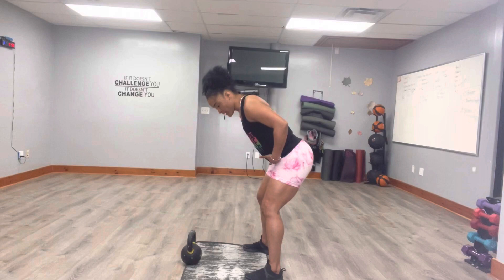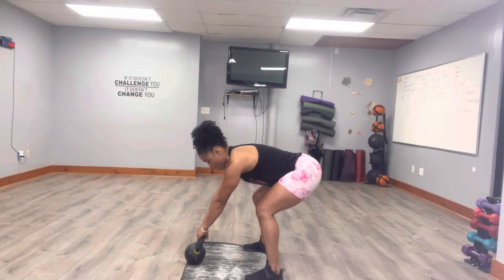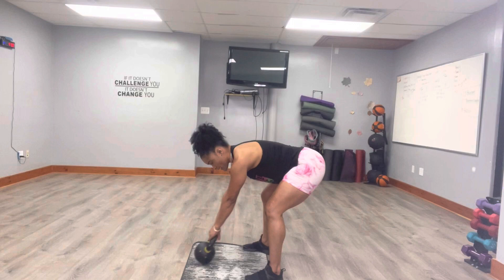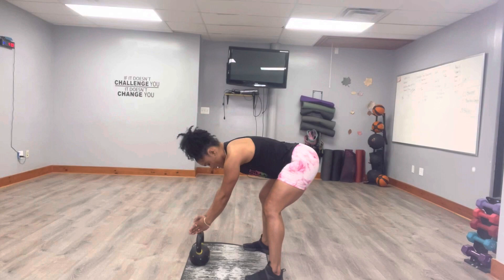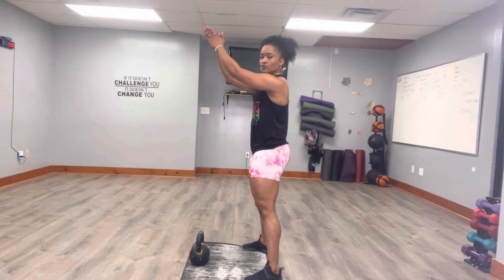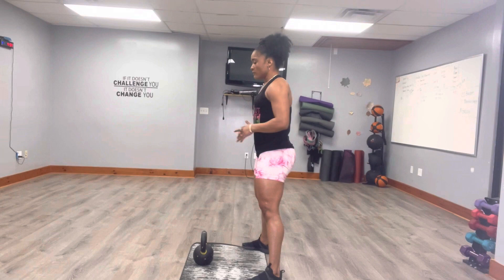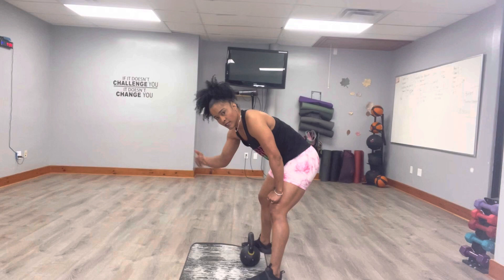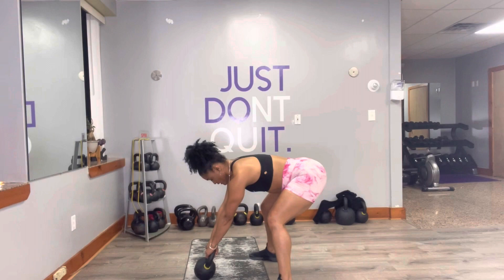How to perform two hand kettlebell swing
Let's learn how to perform two hand kettlebell swing. It's essential to follow proper form to prevent  term
Injuries and increased better results

“What kettlebel swings do for the body”
Kettlebell swings have a many of benefits, such as improved cardiovascular fitness, strength, and power. They're also a high intensity yet low impact workout that can burn a ton of calories in a short period of time, making them convenient for anyone with a busy schedule

Visit my Instagram page @leilacardososn
@faithfullfit/walkwithpurpose